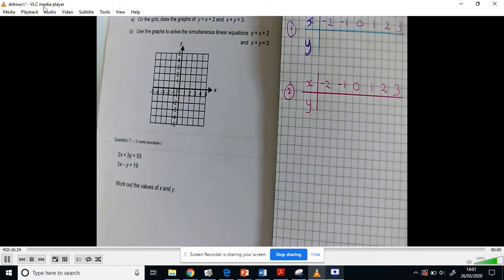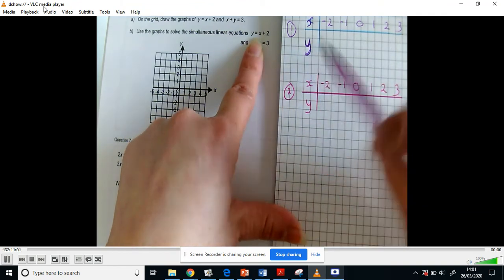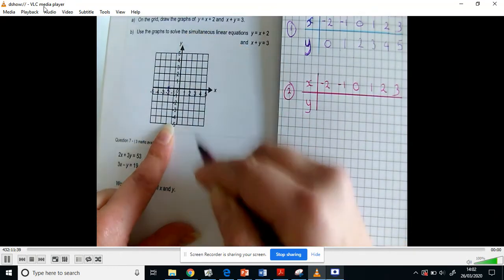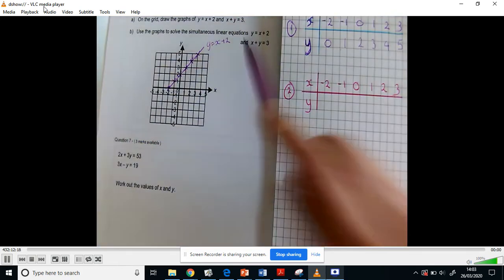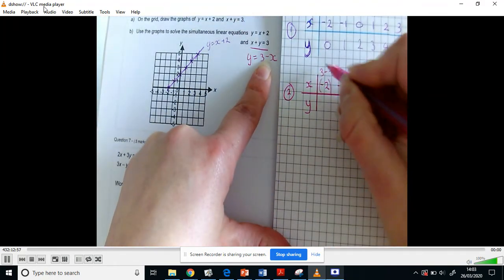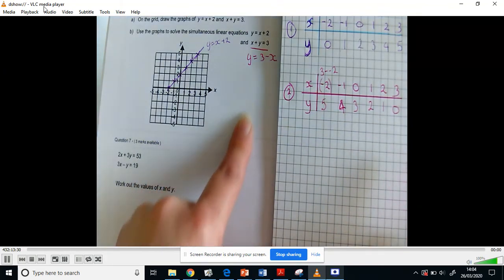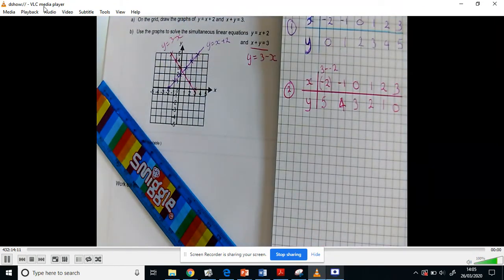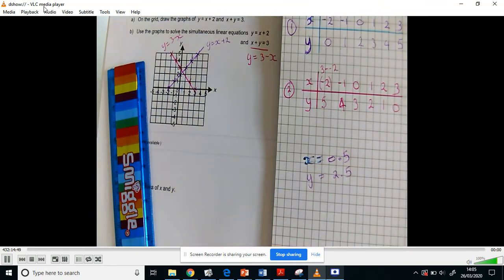10y1 Simultaneous Q5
Help with Q5